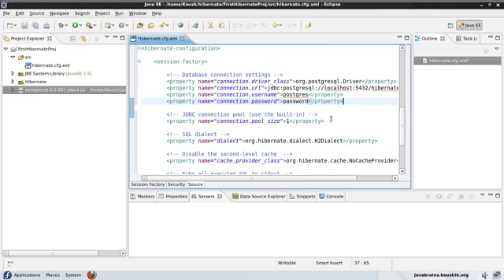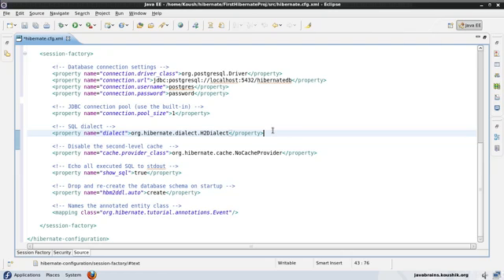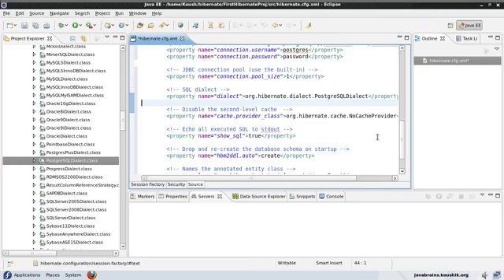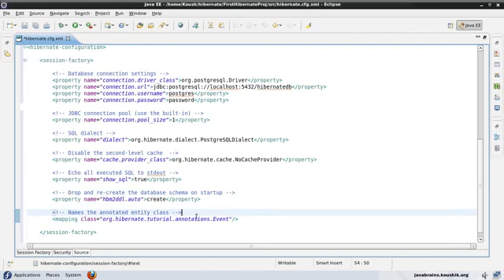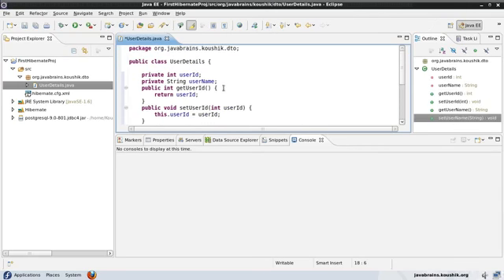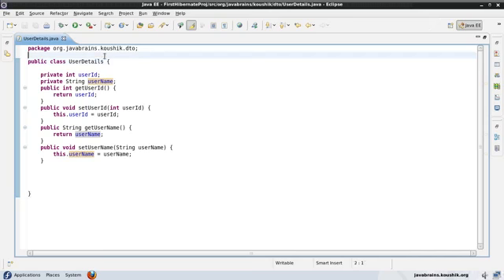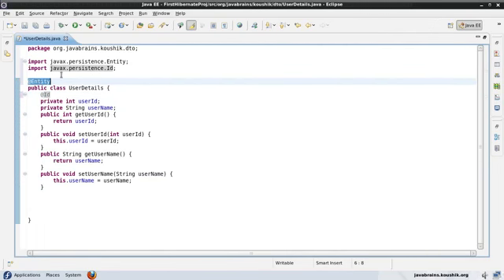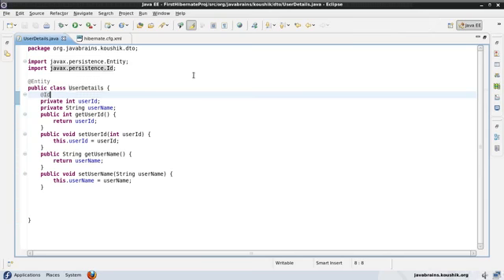Hibernate Tutorial 03 Part 2 Writing the Model Class with A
Writing the Model Class with A